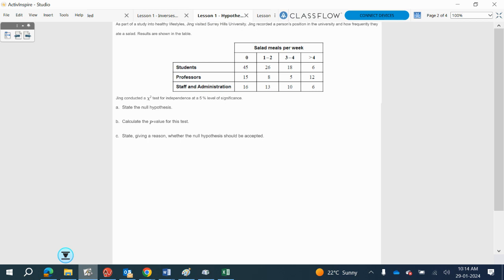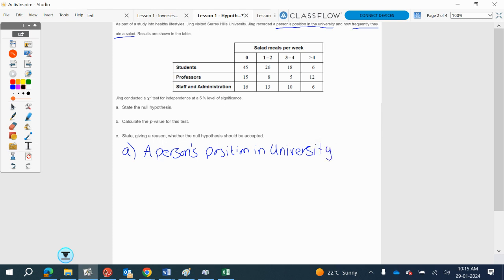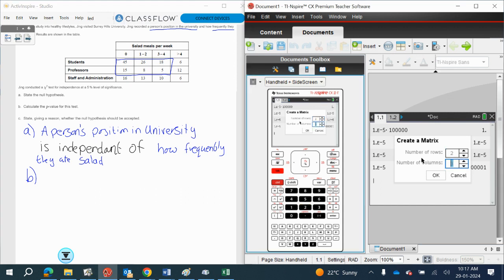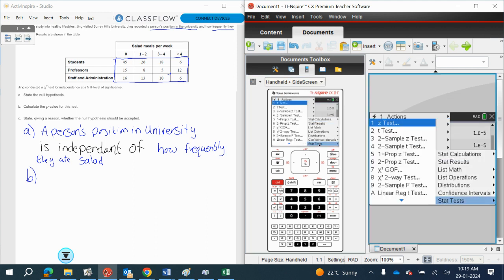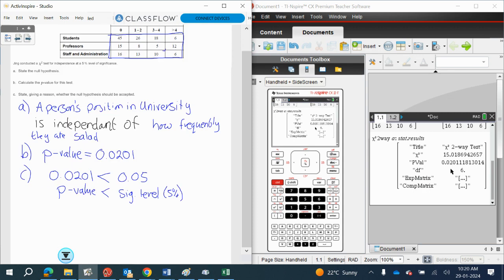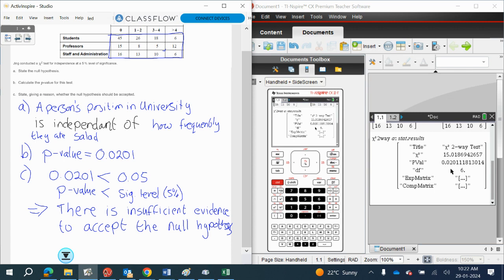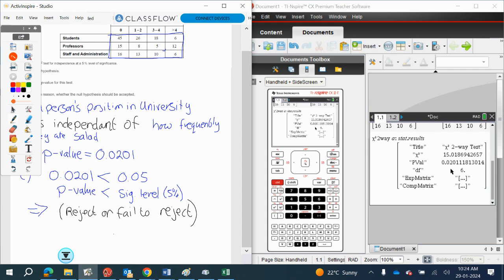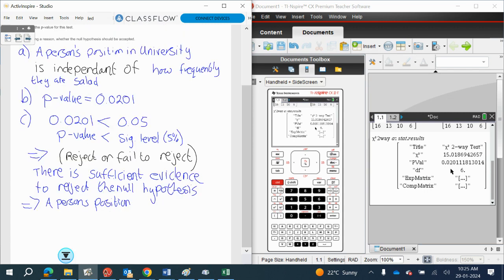AISL: Chi squared Test for Independence